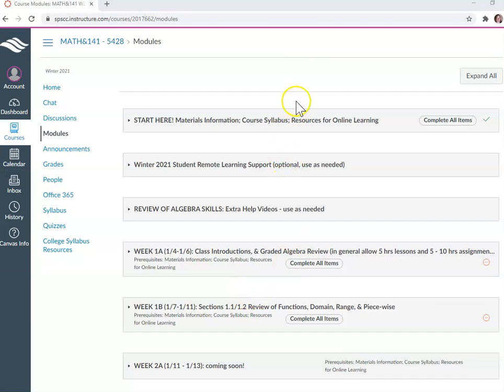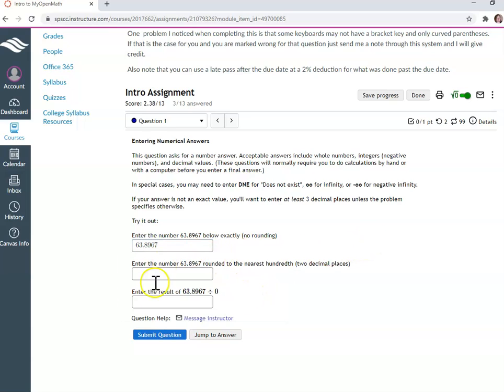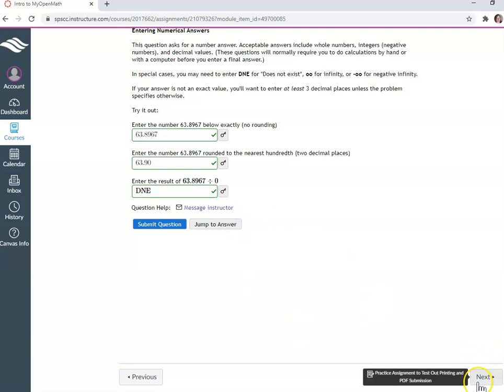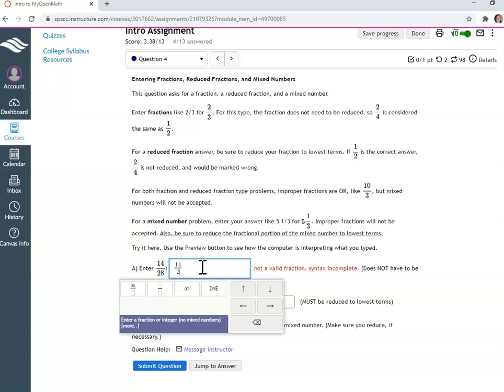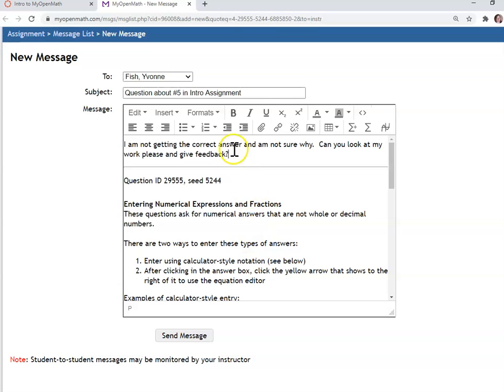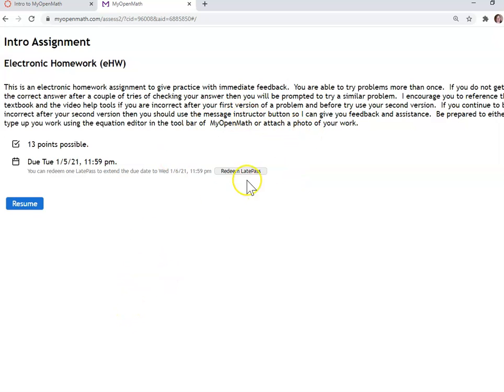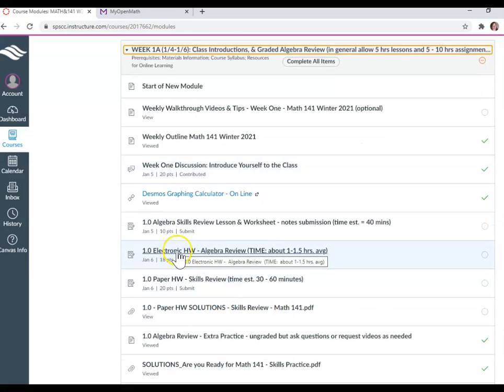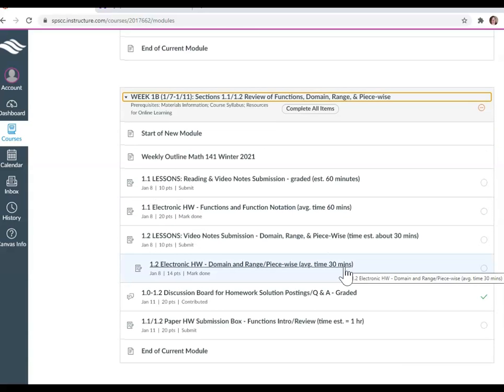Intro to Using MyOpenMath